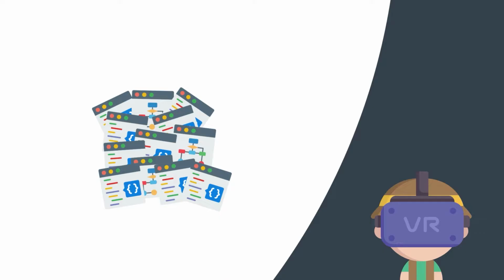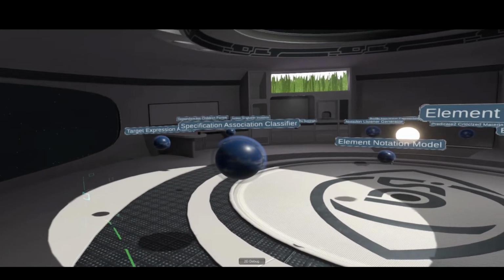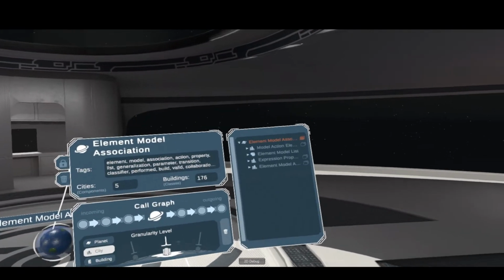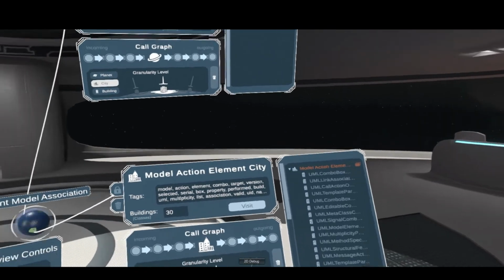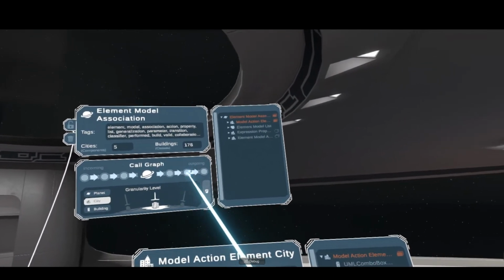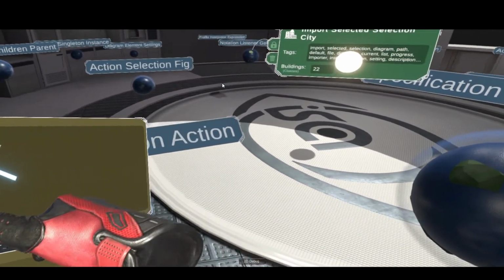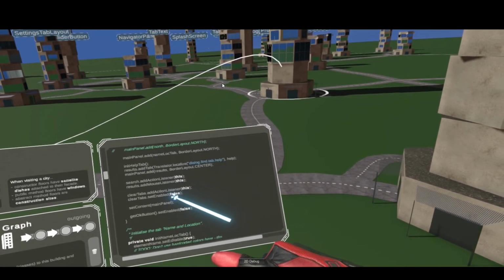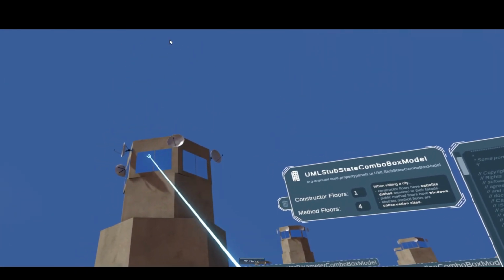Immersive Software Archaeology (ISA) - VISSOFT'22 Tool Demo